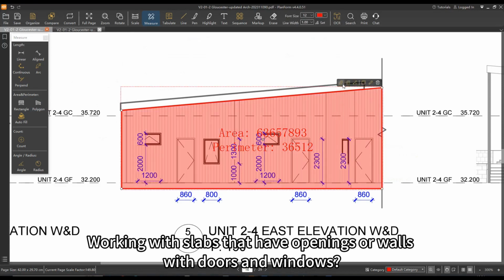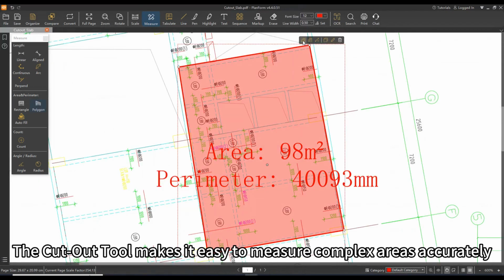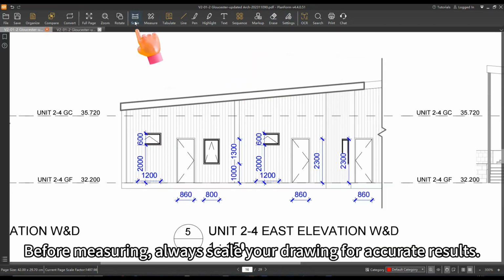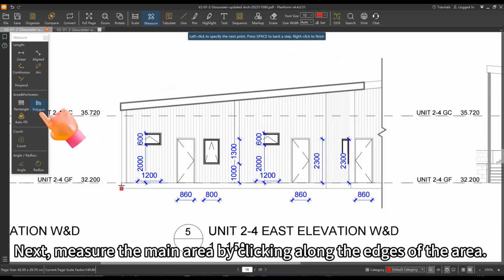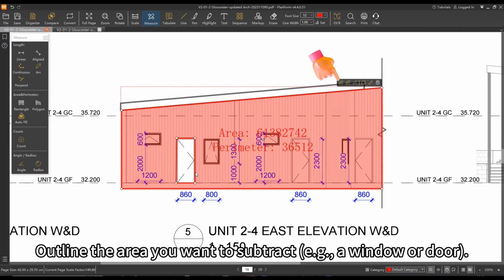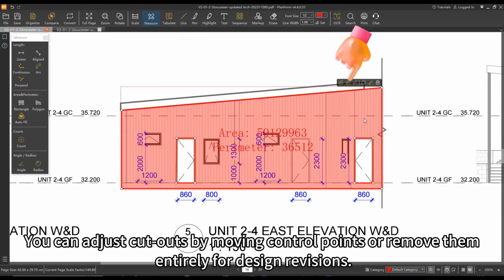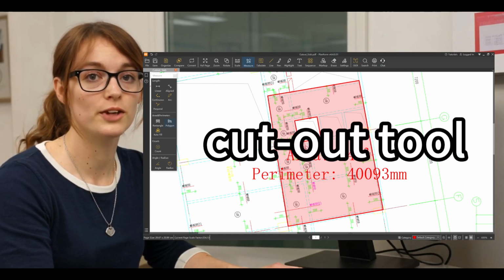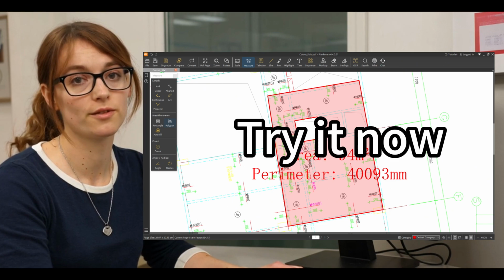How to Subtract an Area from an Existing Measurement?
Working with slabs that have openings or walls with doors and windows? The Cut-Out Tool makes it easy to measure complex areas accurately—helping you budget precisely and minimize material waste.

Here’s how to use it:
First, make sure you're using the latest version of PlanForm to access all features.
Before measuring, always scale your drawing for accurate results.
Next, measure the main area by clicking along the edges of the area. Left-click to complete the shape.
Select your measured area, find the ‘Cut Out’ tool in the toolbar. Outline the area you want to subtract (e.g., a window or door).
Made a mistake? No problem! You can adjust cut-outs by moving control points or remove them entirely for design revisions.
Need to reuse measurements? Press Ctrl + Shift + V to paste them into updated drawings—saving time and effort.

And that’s it! With the cut-out tool, you can measure complex areas faster and more accurately. Try it now and optimize your project planning!